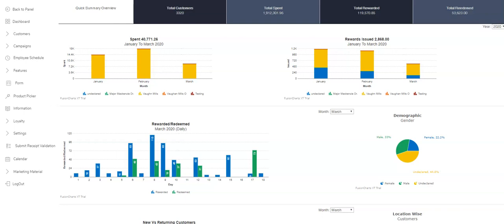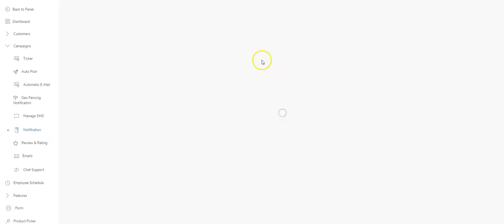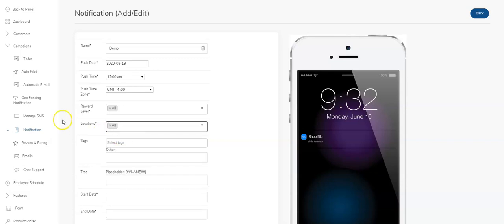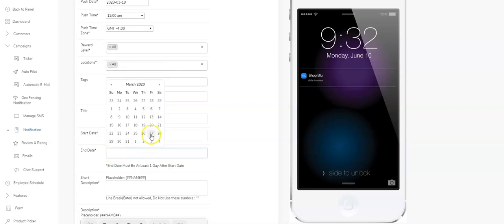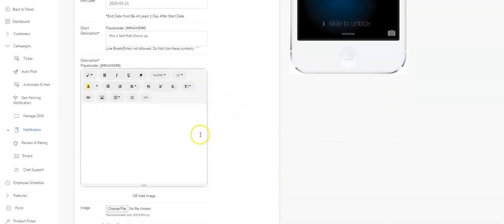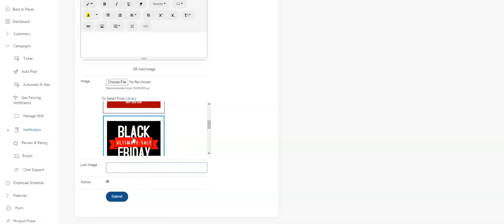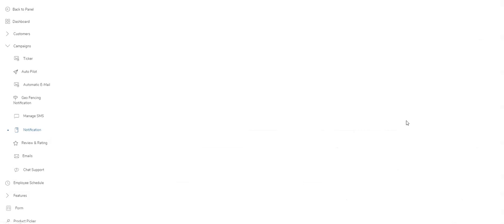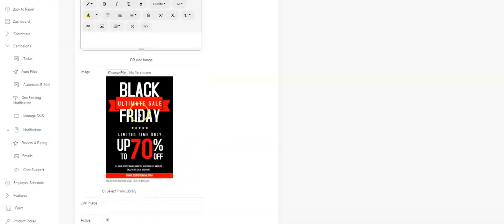Push Notifications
How to setup and use Push Notifications